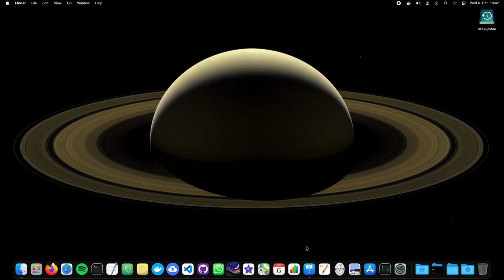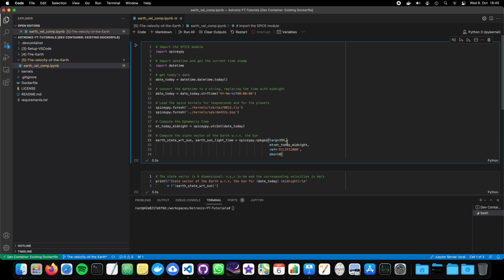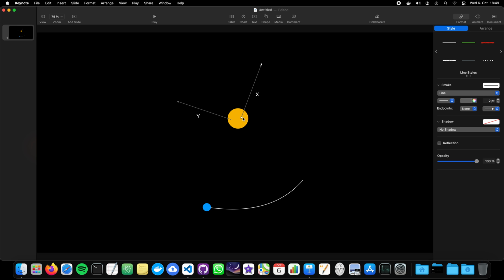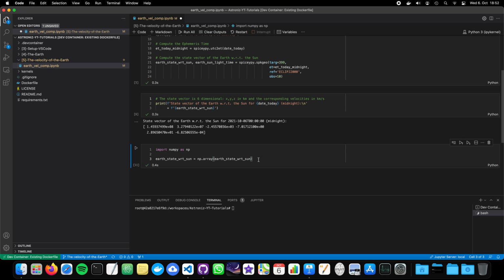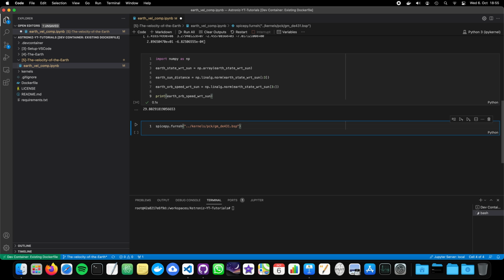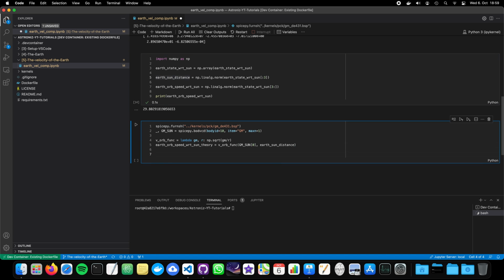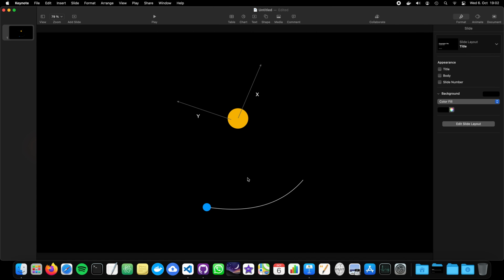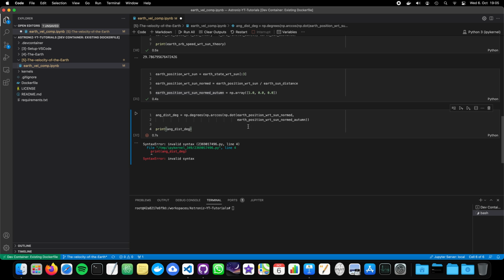Space Science with Python - Part 5: Earth's velocity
Last time I introduced to you SPICE. A mighty tool to compute miscellaneous stuff in the Solar System like:

- Positions and velocities of objects (planets, asteroids, spacecraft, etc.)
- Coordinates (appearances in the sky, on planets' surfaces, etc.)
- Orientation of spacecraft
- Pointing of spacecraft (where was my camera looking at?)

This time, we continue with the last session and check whether our results make sense. We take the velocity and compare it with the theoretical expectation and consider also the vernal equinox of our home planet).

Next time we will take a look at some online toolkit that can support us!

There is a lot to do and to learn and I hope you will join the journey.

Thomas